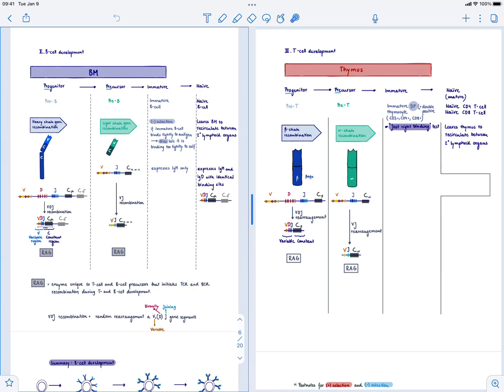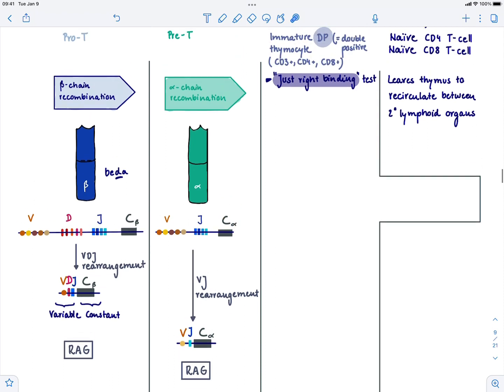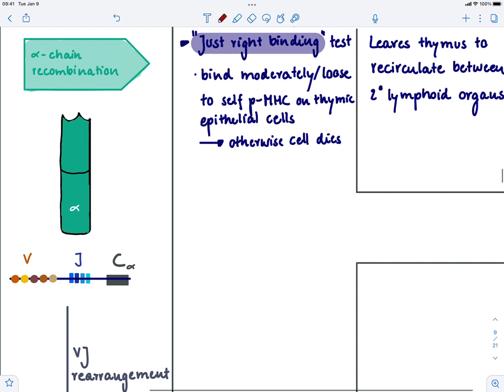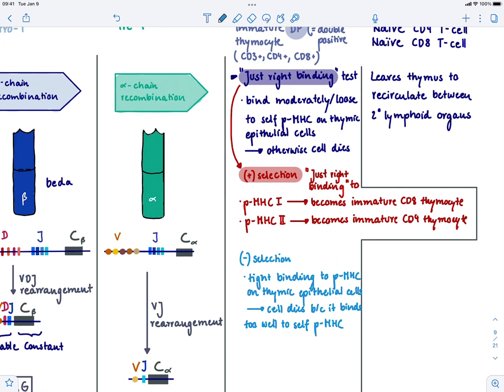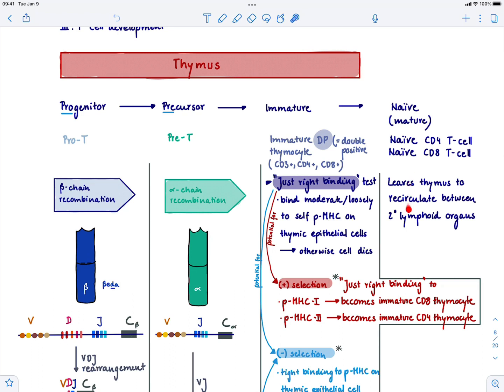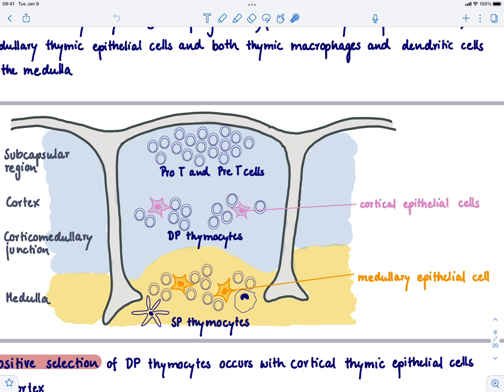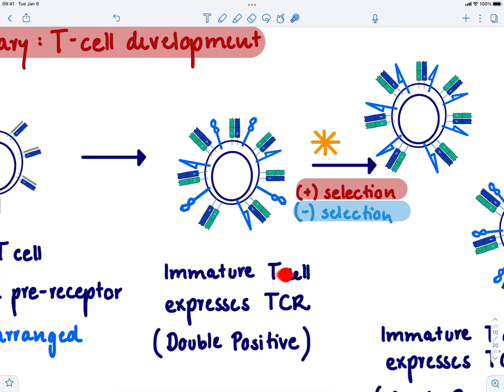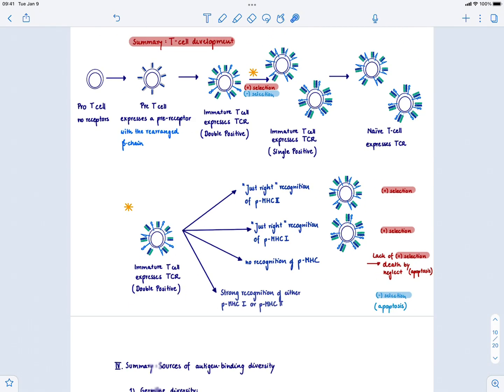Brandl's Basics: T cell development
This video explains the development to naive T-cells in the thymus. It also explains the VDJ and VJ rearrangement.